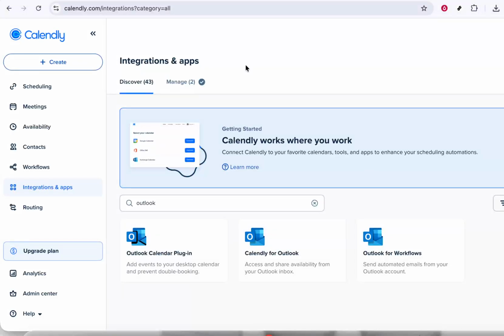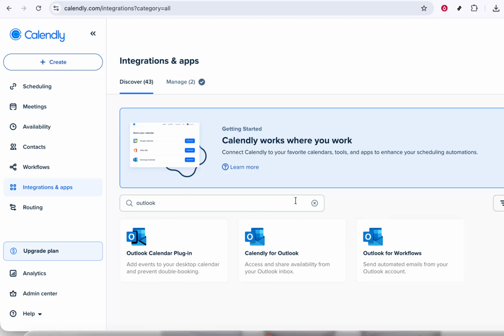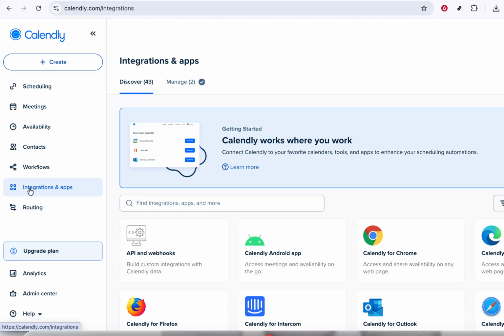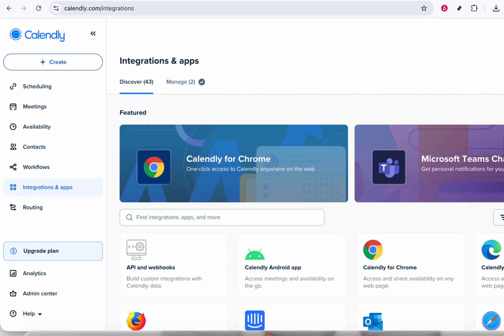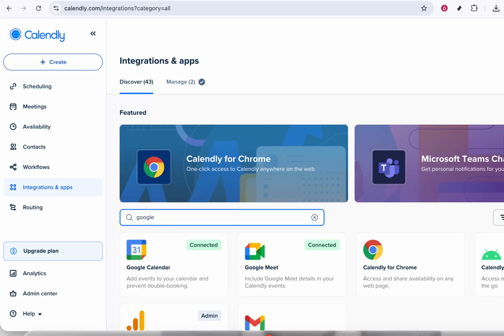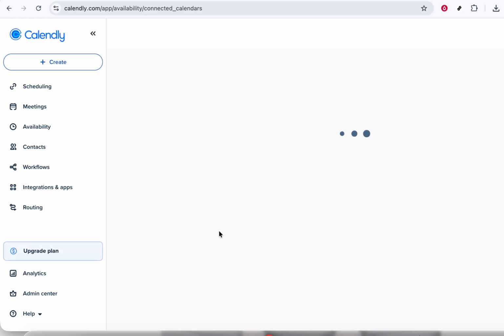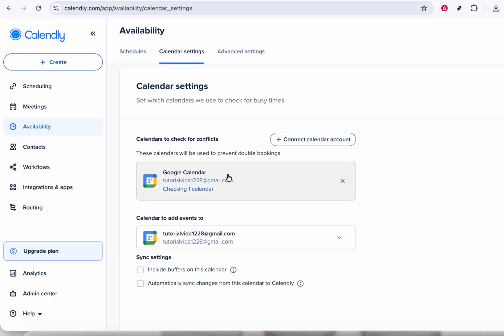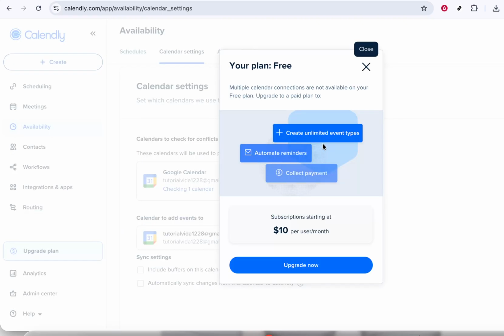How to Connect Your Google Calendar with Calendly | Full 2026 Guide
In this video, you’ll learn how to connect your Google Calendar with Calendly so your events sync automatically and you can prevent double bookings.